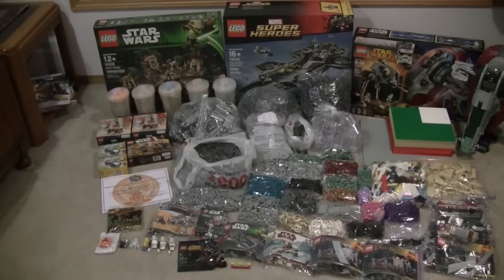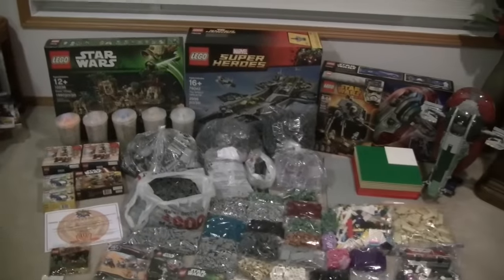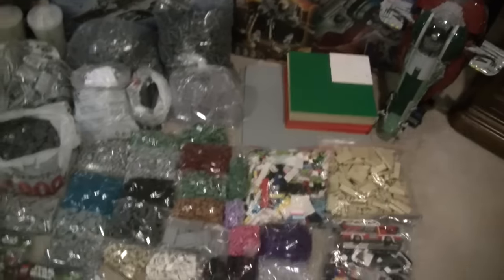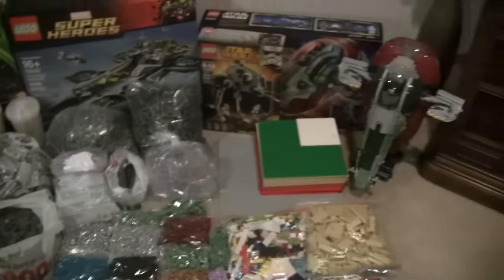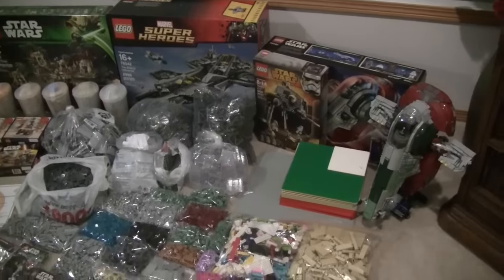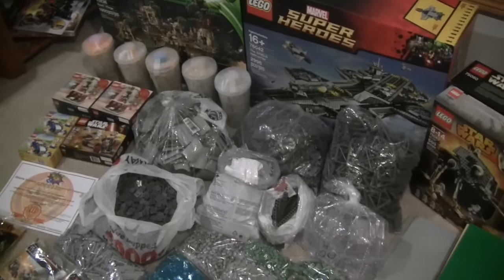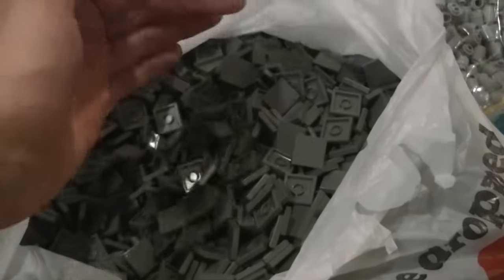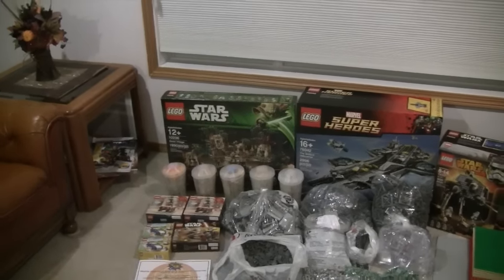(1000$+) LEGO Black Friday 2016 Haul!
Well this Black Friday I have outdone myself... This was CRAZY! Ignore the click-batted title- Ill go back to just calling these Kris Hauls or something after this.